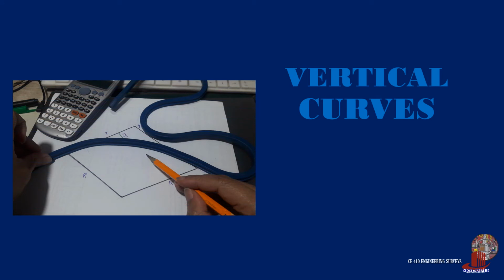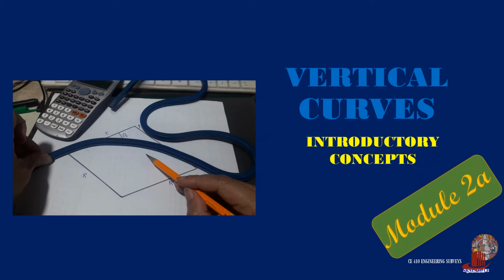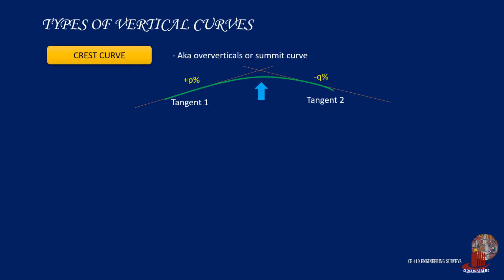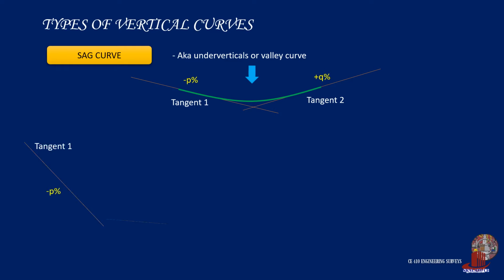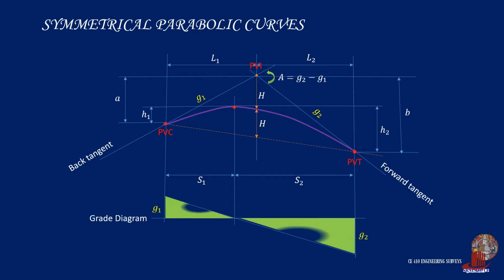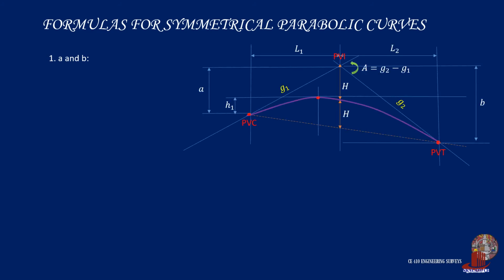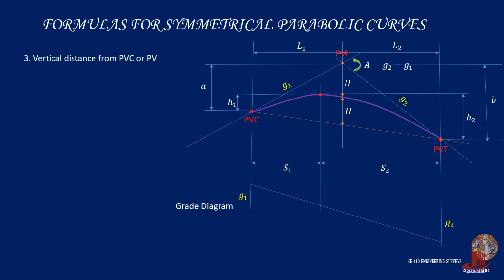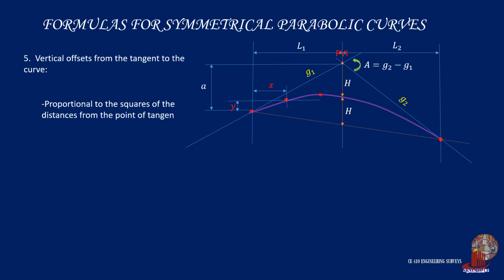PARABOLIC CURVES: INTRODUCTORY CONCEPTS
Vertical curves are also used in highway design. They are also known as parabolic curves as their design will be utilizing a parabola.